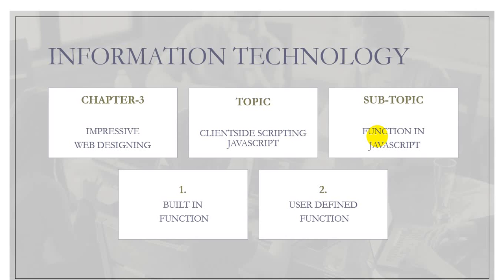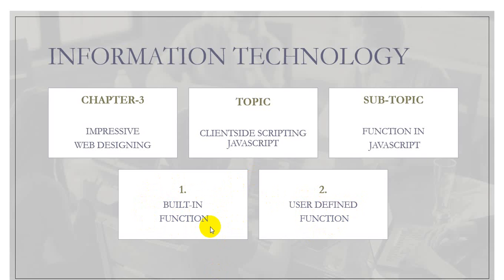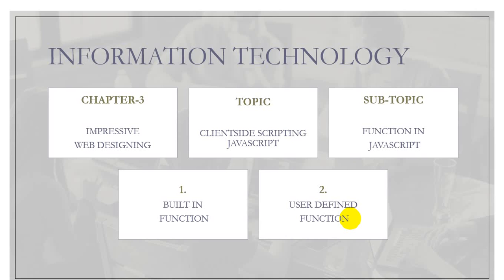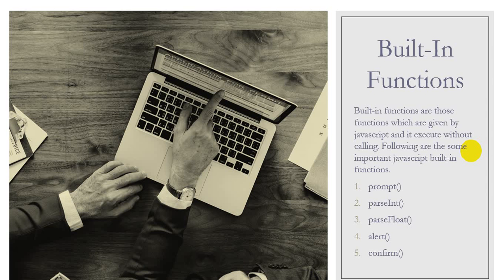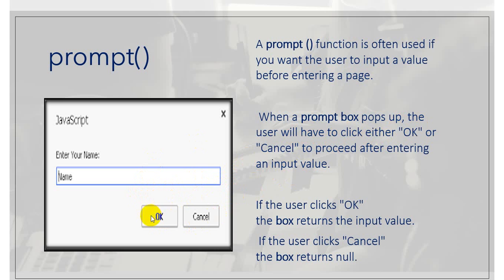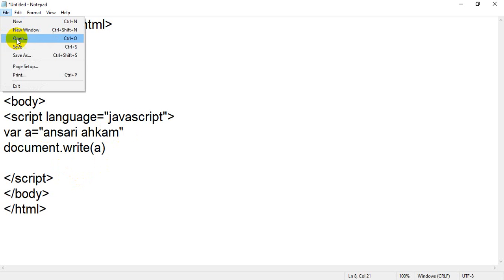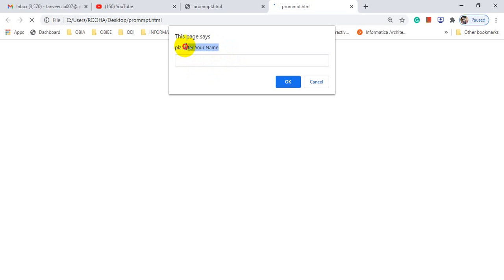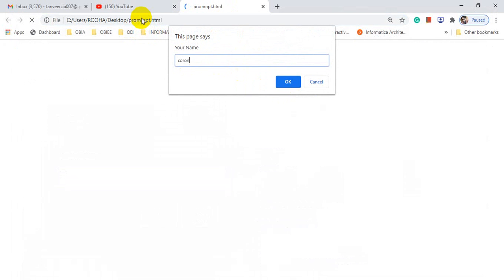IT Std-XI Built-In Function In Javascript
prompt() function